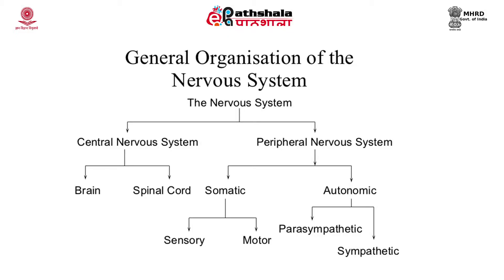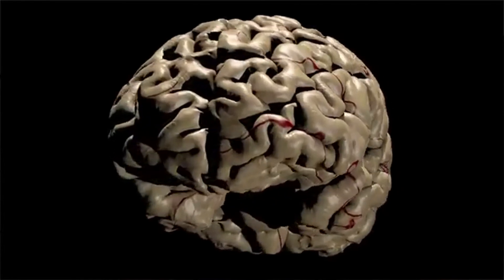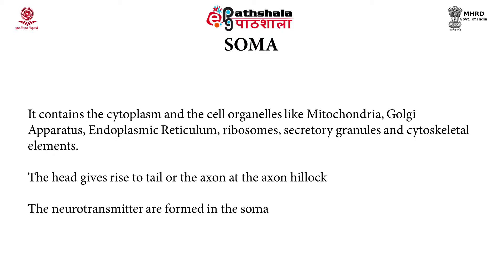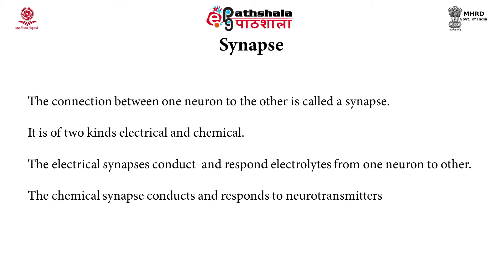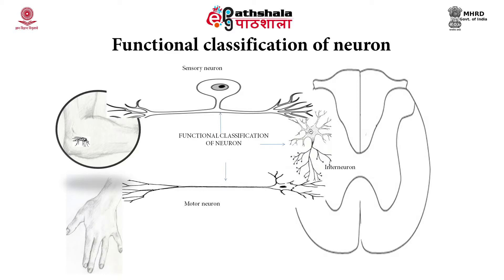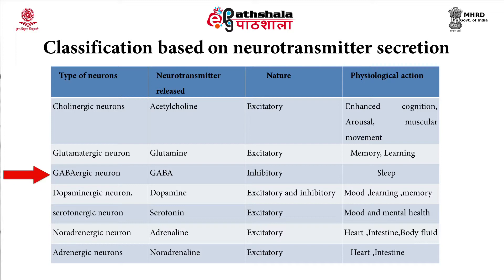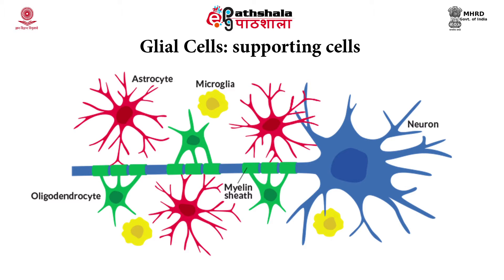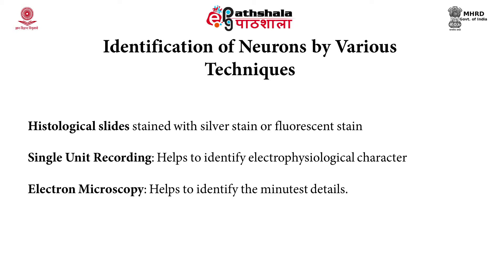General Organization and Classification of Neurons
Subject:Zoology
Paper: Animal Physiology